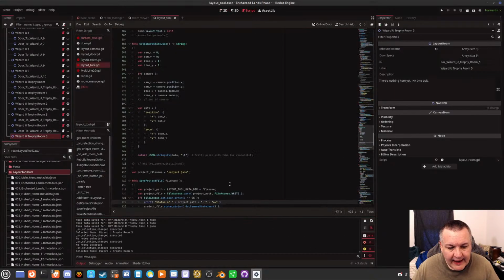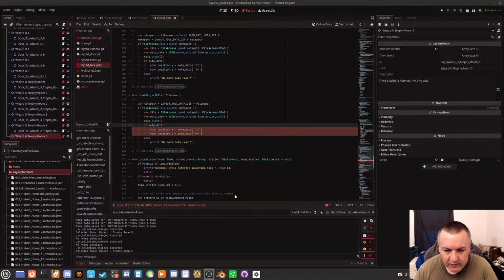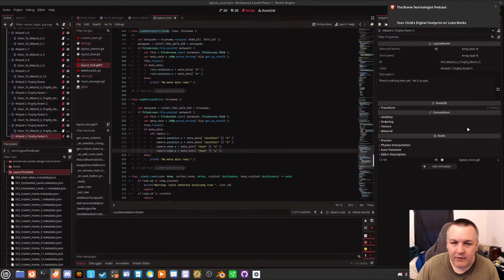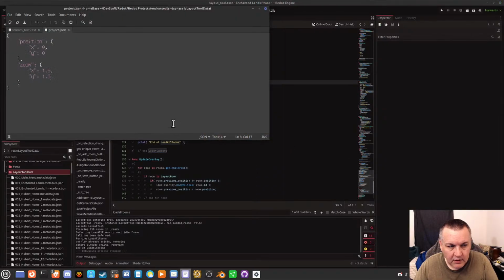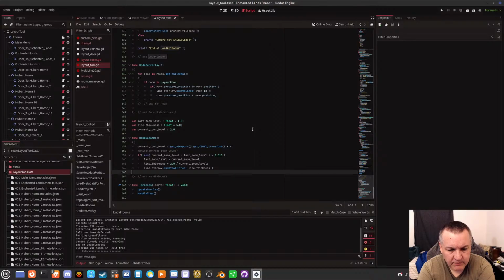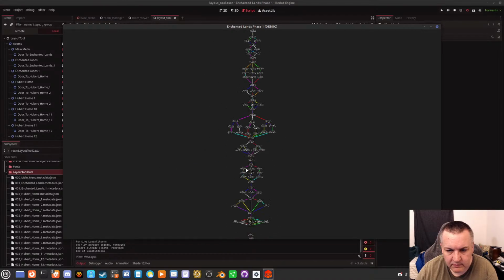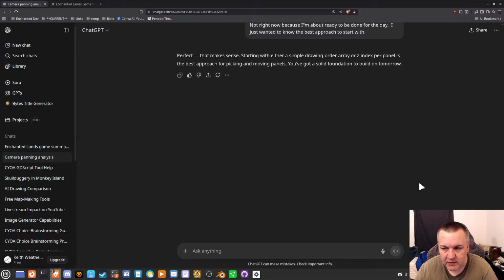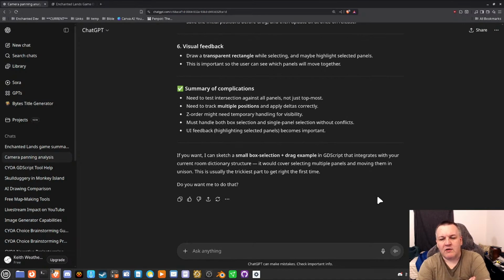Enchanted Lands Magical Resort Devstream #173 part 2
More layout tool fun.